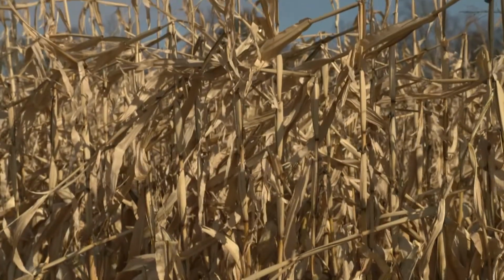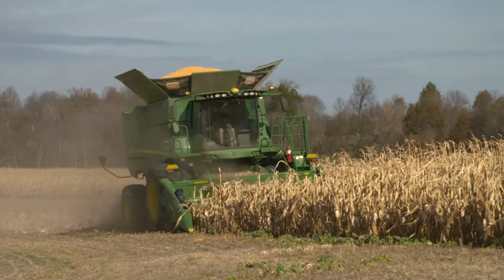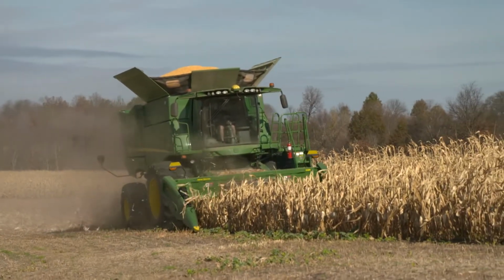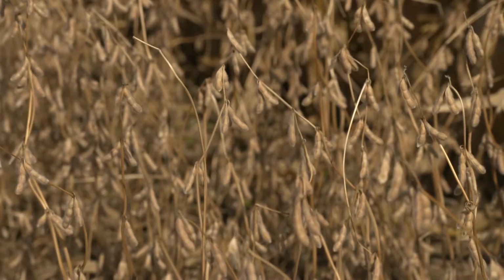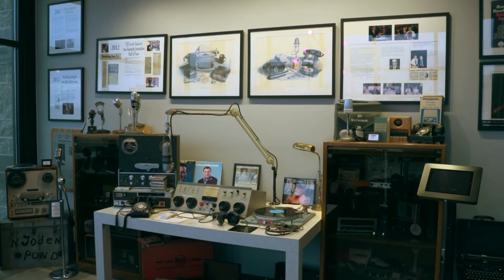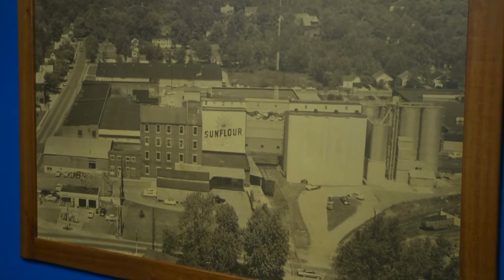ALAN WATTS RADIO MUSUEM CADIZ KENTUCKY